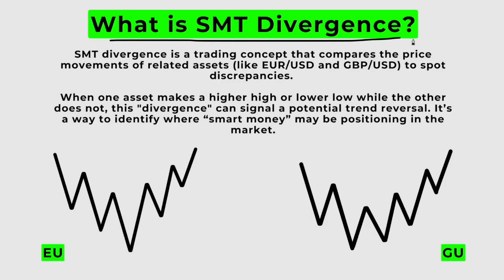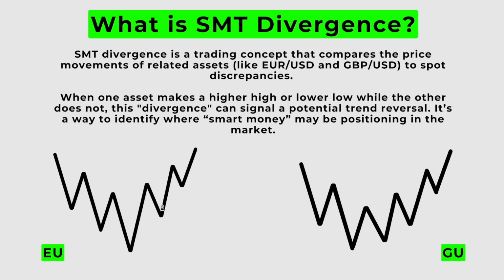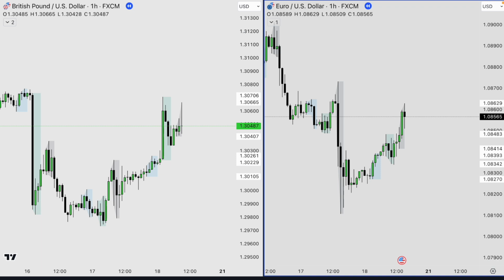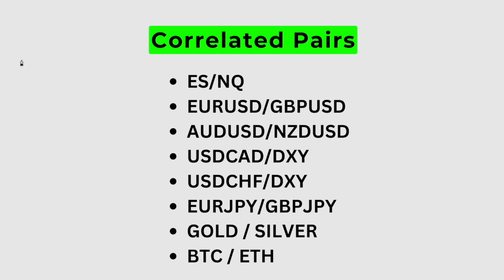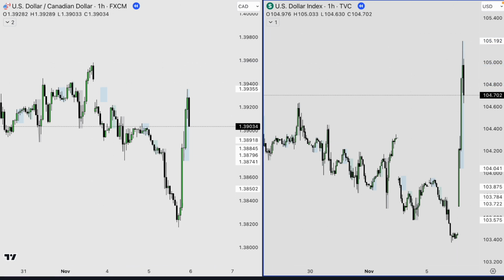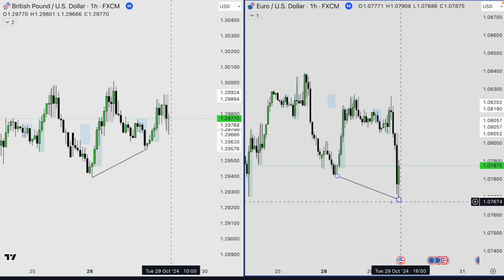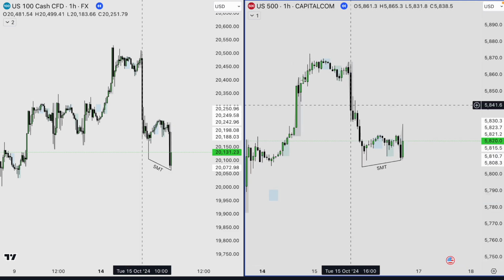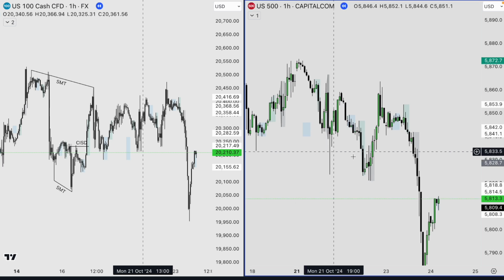SMT Divergence Simplified ⎸ Do NOT Trade Without This Confluence!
In this video, I dive into Smart Money Techniques (SMT) inspired by ICT & smart money trading strategies to enhance trading precision. Rather than using SMT as a standalone trade idea, I incorporate it as a complementary tool on higher time frames to support my trading bias or narrative. On lower time frames, SMT serves as a powerful confluence for refined entries. I combine SMT with other ICT concepts such as Fair Value Gaps (FVGs), Order Blocks, Breaker Blocks, and Premium-Discount Arrays to formulate effective trade ideas.

This video is ideal for traders looking to deepen their understanding of smart money concepts and refine their ICT-based trading strategy for improved accuracy and results.

00:00 - Intro
00:41 - What is SMT
02:50 - Mentorship
04:22 - Example
06:24 - Correlated Pairs
07:47 - Example 1
09:16 - Live Trade
10:41 - Example 2
12:12 - Example 3